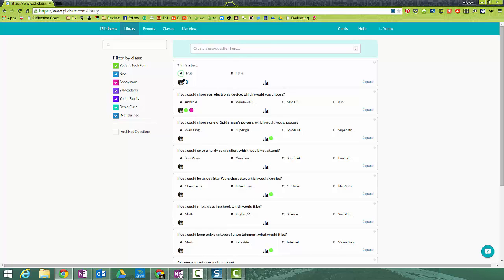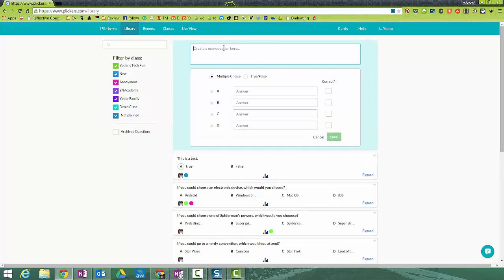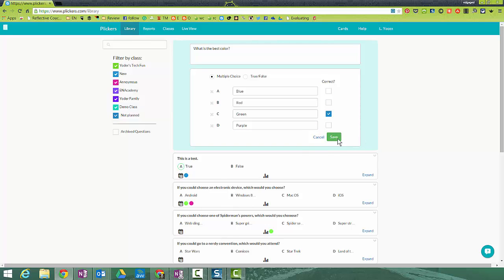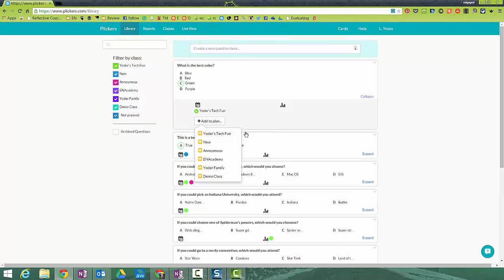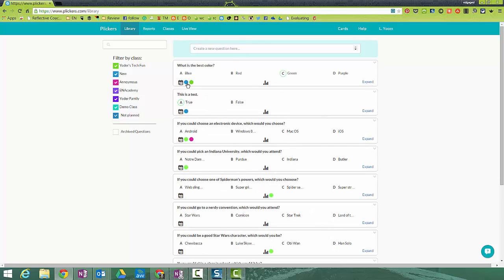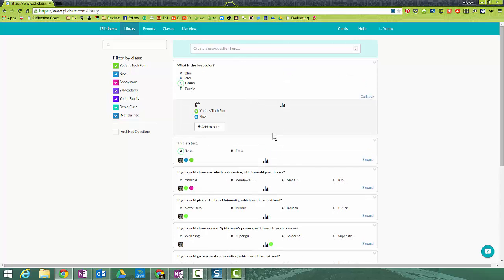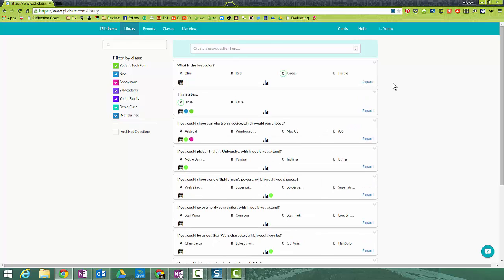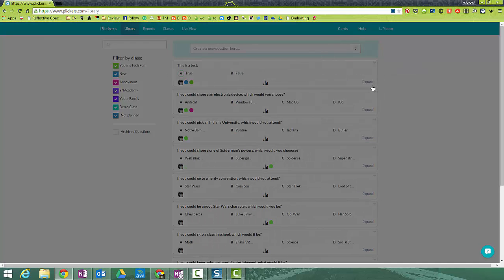Plickers Question Library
Creating questions on Plickers is simple. This quick video shows how to creat your questions, keep them organized, and archive them for later use.